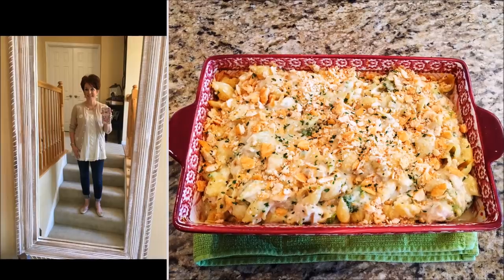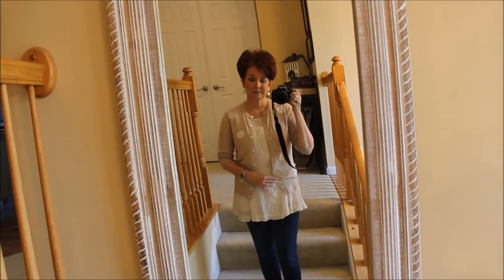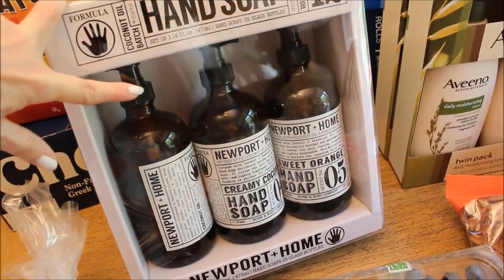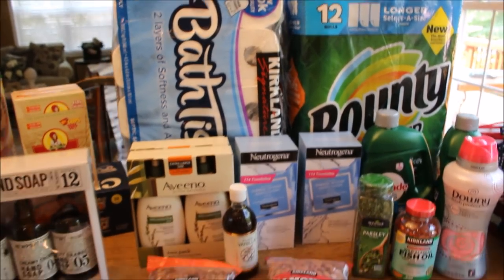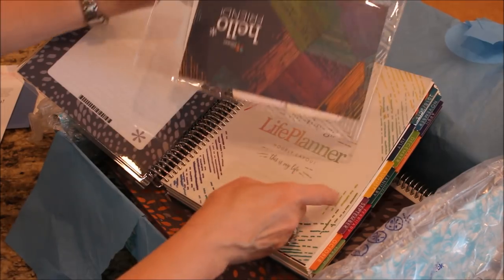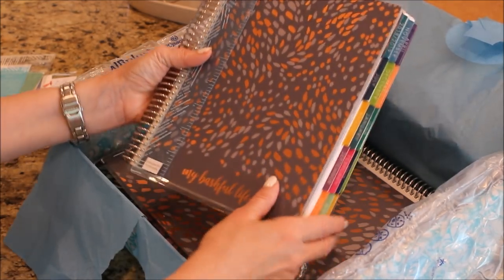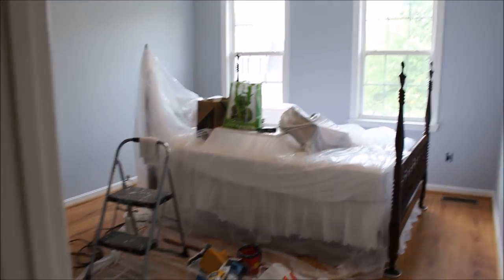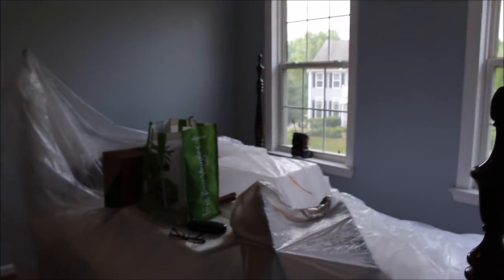Costco Haul / Erin Condren Unboxing / Recipe / Vlog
In todays vlog I share our July Costco Haul, my new Erin Condren Life Planner unboxing, another home DIY and a great dinner recipe!  I must be crazy to head to Costco and Target on a Saturday!

Chicken Alfredo Casserole
1 1/2 lbs cooked cubed chicken
12oz cooked broccoli
3 cups dry pasta
1-2 jars Alfredo Sauce
1/2 Romano Cheese
2 cups shredded Italian cheese blend
s/p
tsp garlic powder
tsp Mrs Dash
Tsp minced onion
tsp Italian seasoning
Crushed Ritz crackers
Dried Parsley

Cook pasta and broccoli according to package directions.  In a large bowl combine cooked chicken, pasta and broccoli.  Add Alfredo sauce 1 cup of shredded cheese and 1/4 cup Romano cheese.  Mix well.  Add seasonings and transfer into a greased 9x13 pan.  Top casserole with remaining cheeses and crushed Ritz crackers and sprinkle with parsley.  Cover with foil and bake in a 350 degree oven for 35 mins or until hot and bubbly.

Hello Friends!